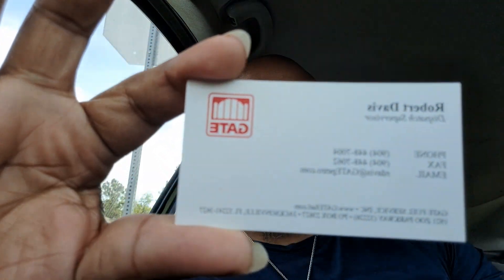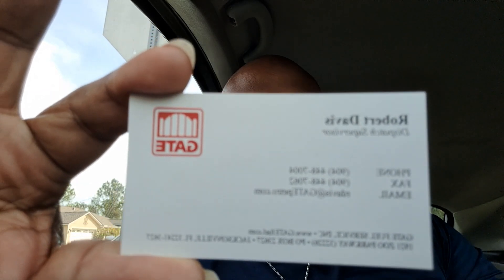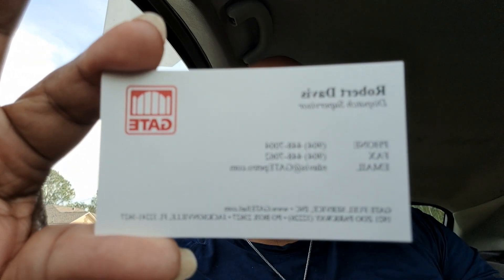Gate Fuel Service Jacksonville, FL